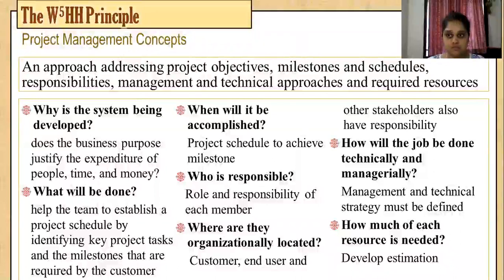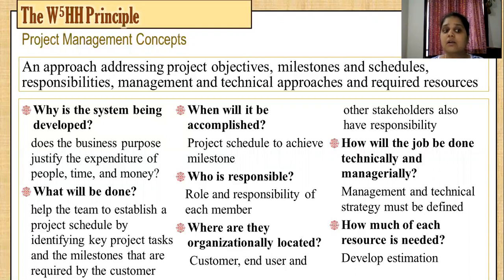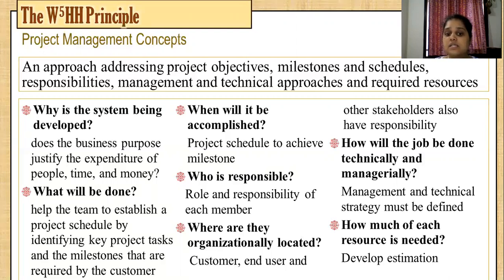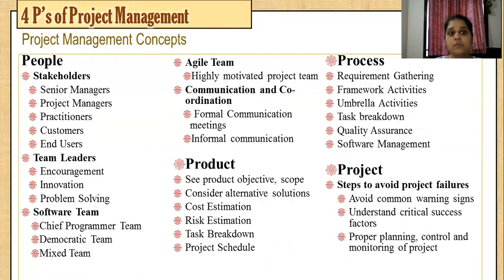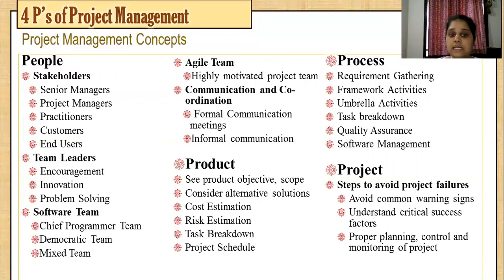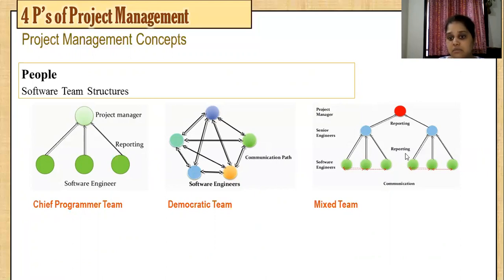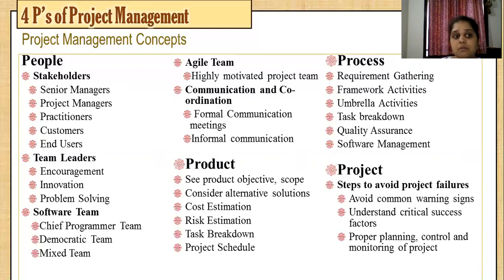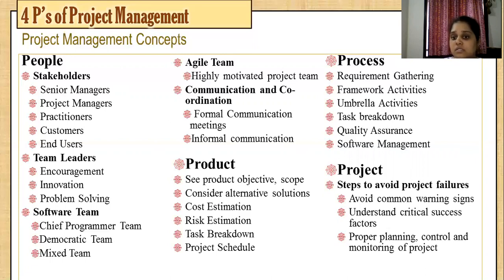20 Project Management concepts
The video briefs about why you need to manage software projects and how it is done. It discusses about the W5HH principle and 4P's of Project Management.